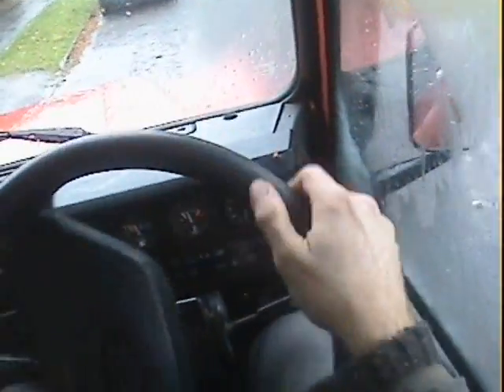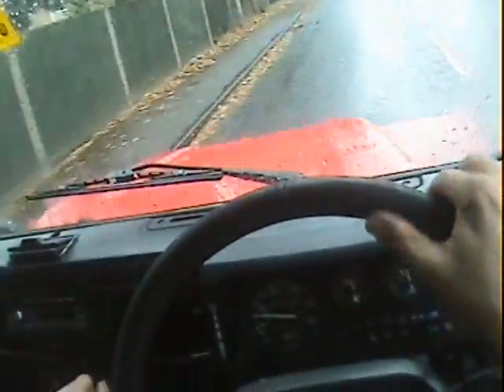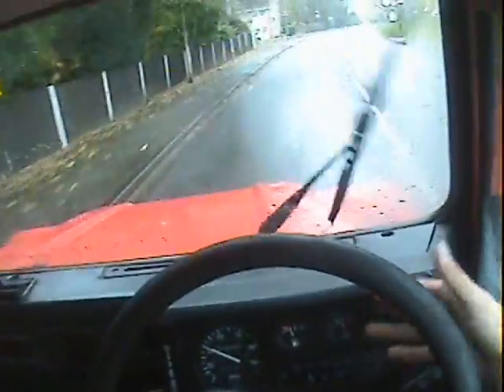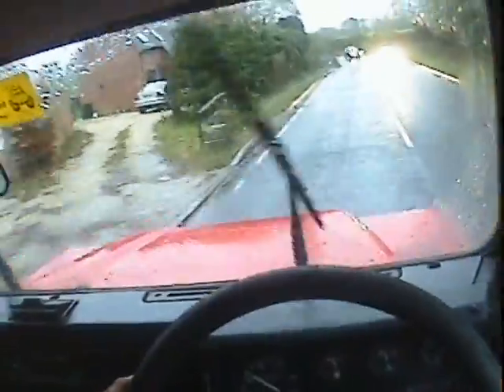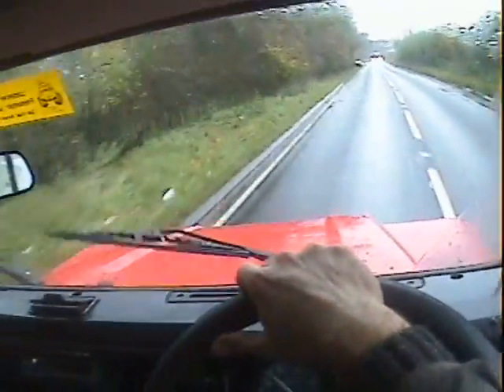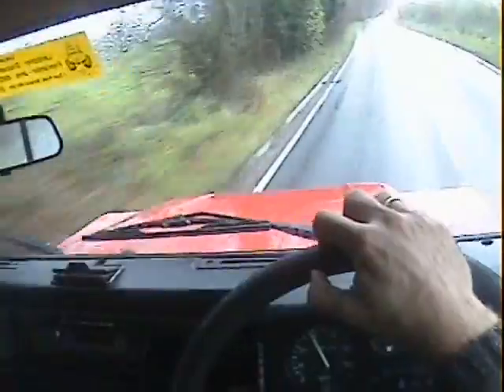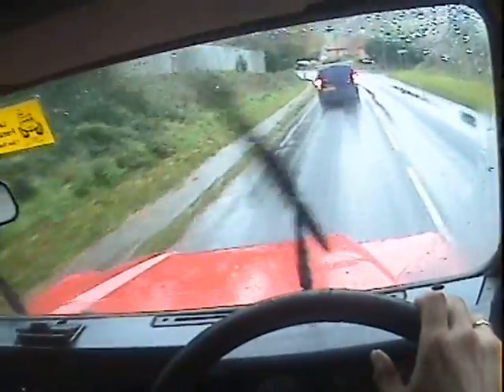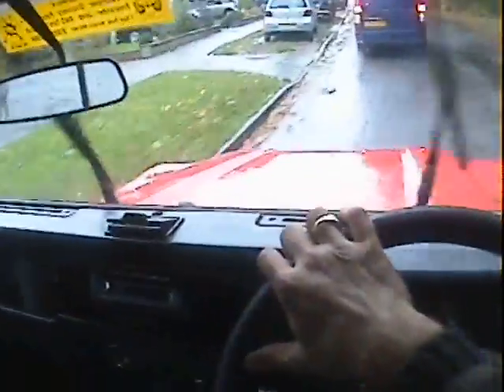land rover defender 90 300TDi pickup for sale in action.AVI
motodrome land rover defender 90 300TDi pickup for sale in action.AVI